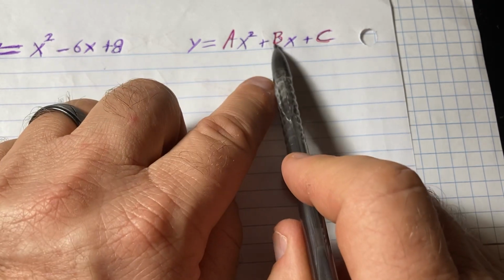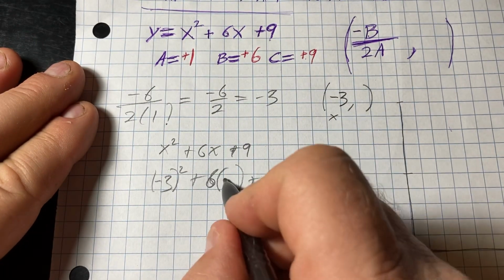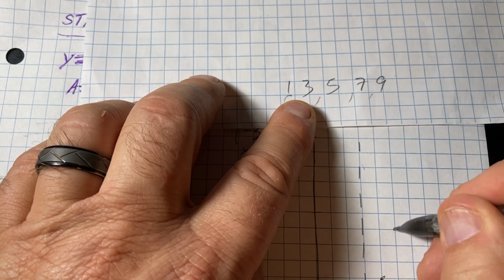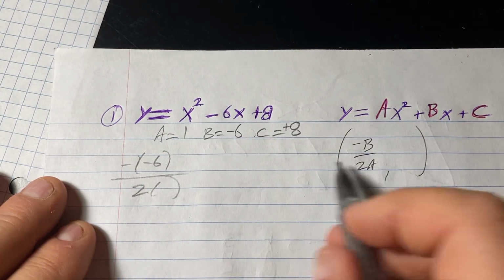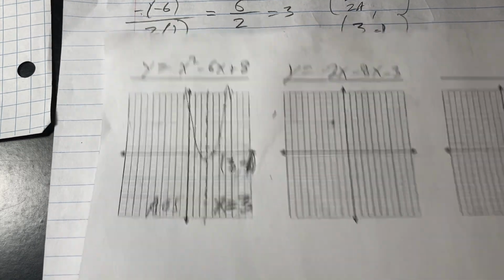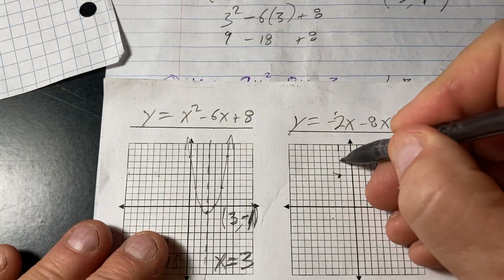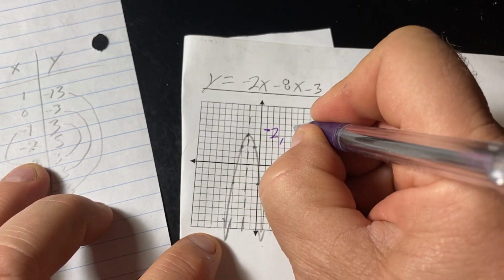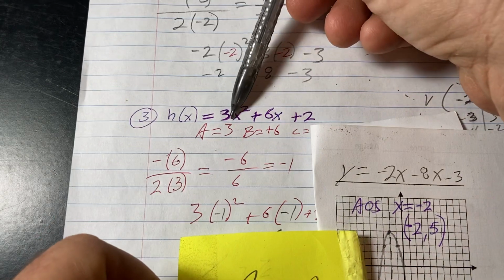2.2alg2 Standard form graphing quadratic equations.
Graphing Standard form
I made a booboo on the first graph